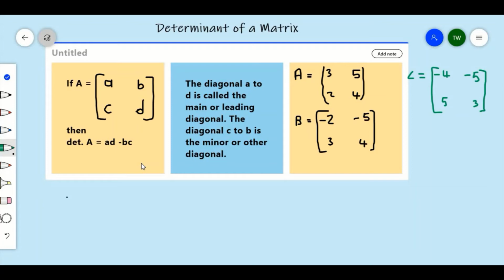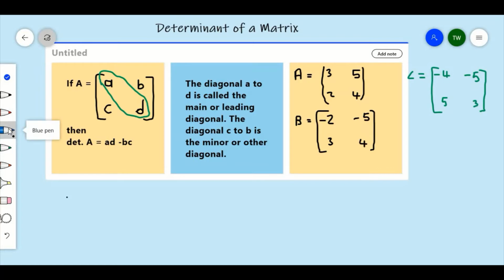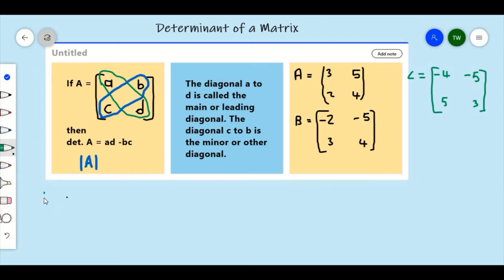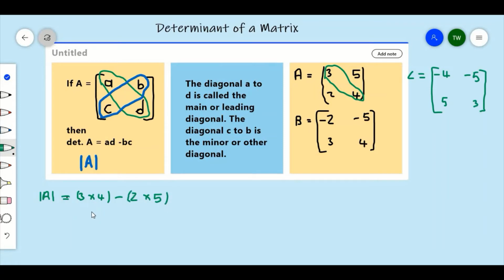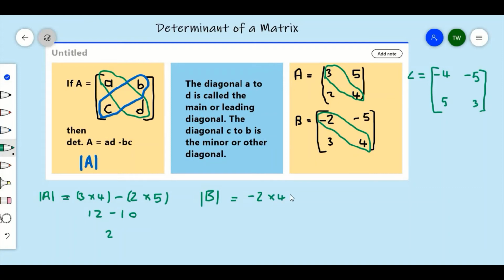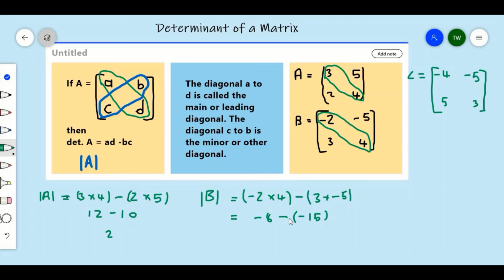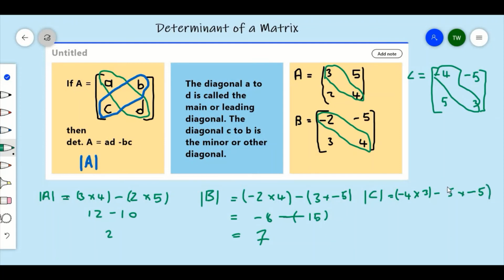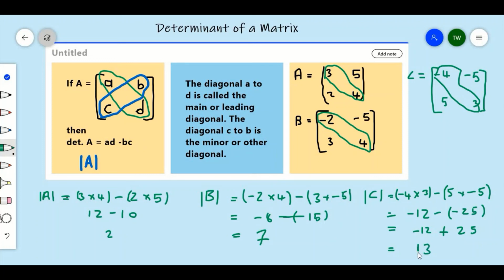Finding the Determinant of a 2 by 2 Matrix - Timoy White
This video will help you to calculate the determinant of 2 by 2 matrix.